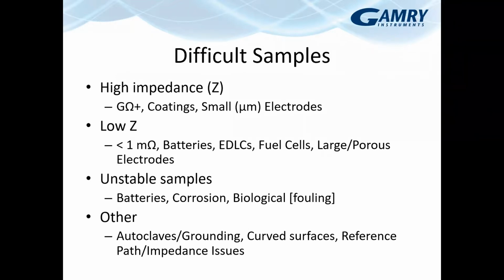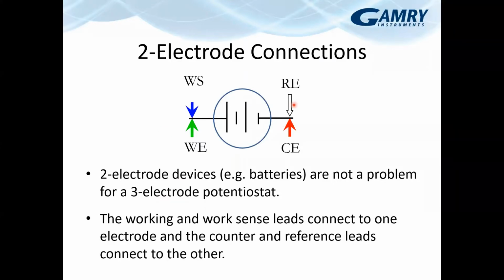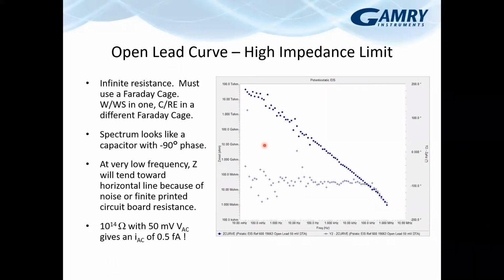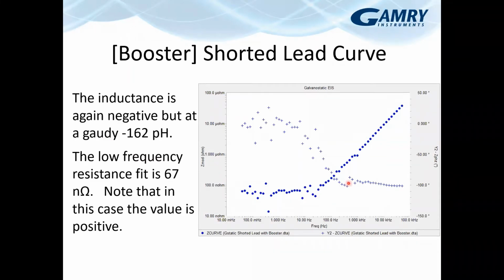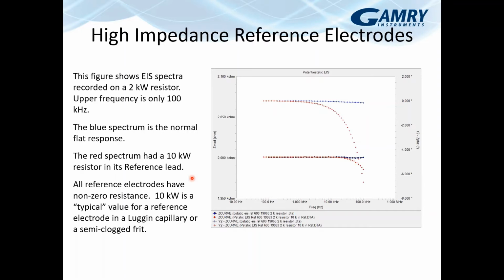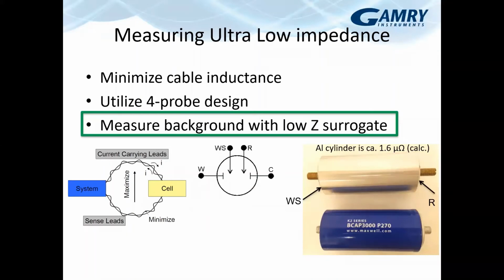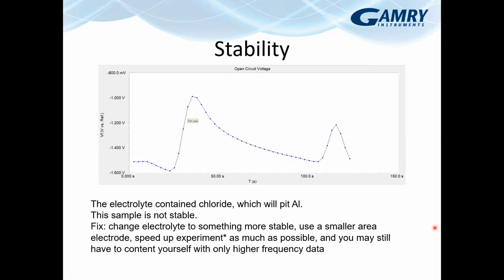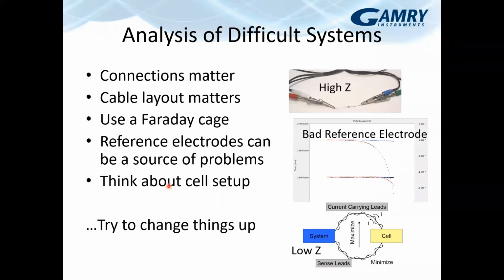EIS of Difficult Samples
EIS of Difficult Samples Webinar was presented live on July 23rd, 2020 hosted by Gamry Instruments and presented by Dr. Jacob Ketter.
This webinar shows strategies that can help you improve measurements on high or low impedance samples. Learn how to get the best answer possible from your EIS, 2 and 4 electrode connections, impedance and much more.